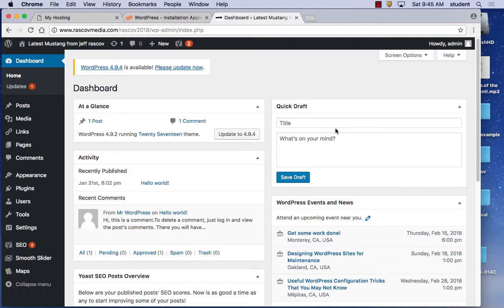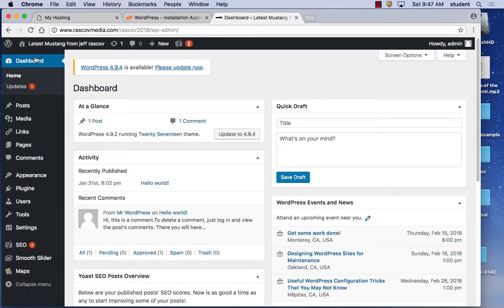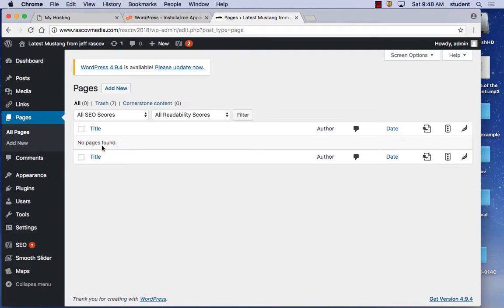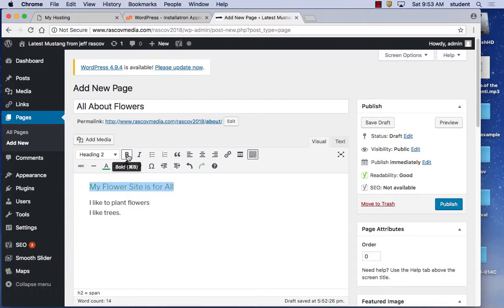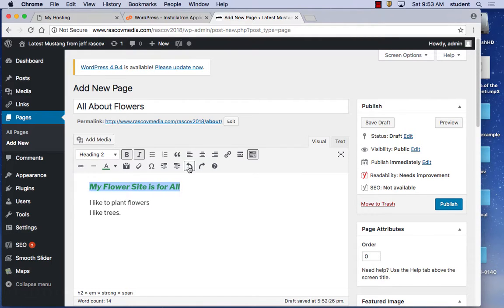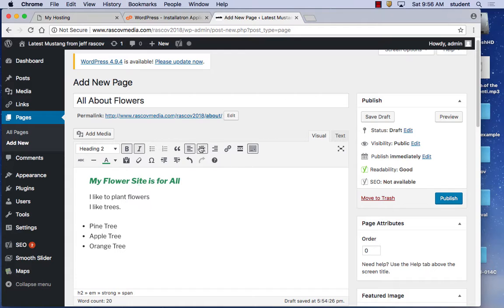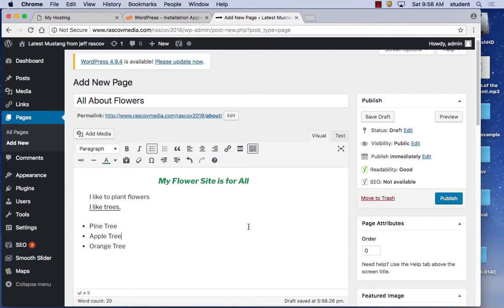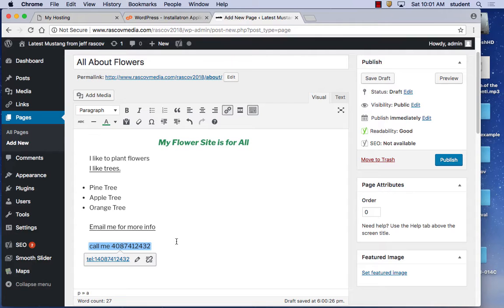wordpress part 2